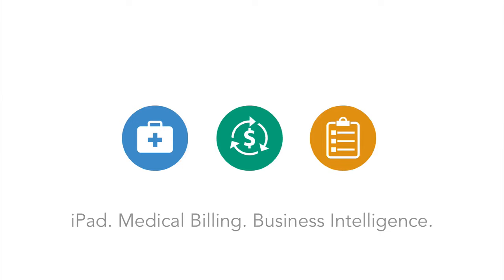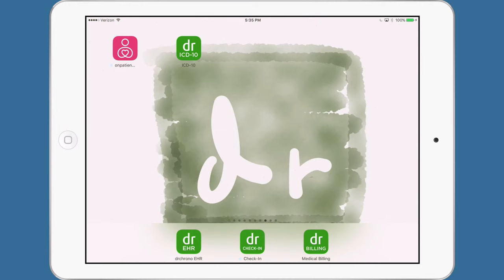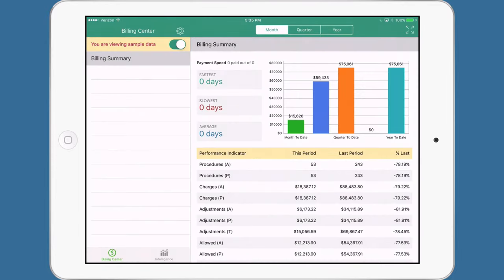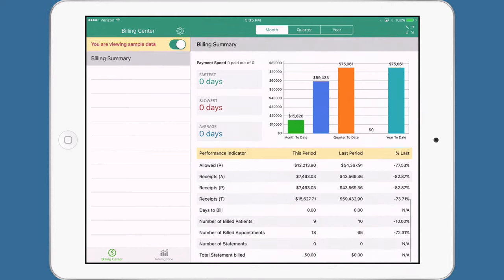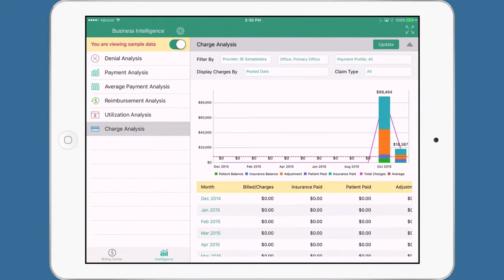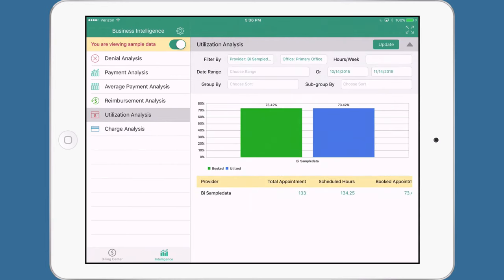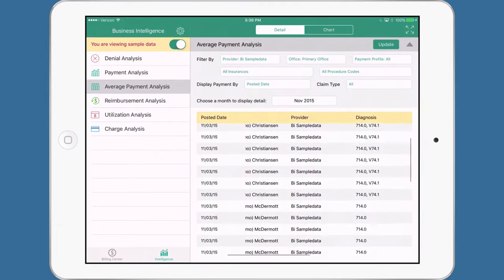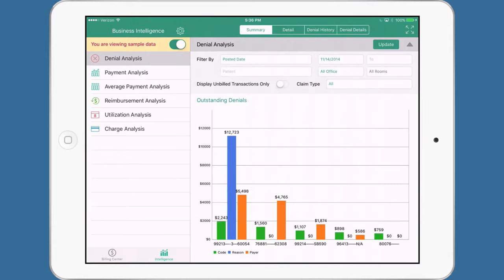Tutorial: Medical Billing and Business Intelligence on iPad // drchrono EHR